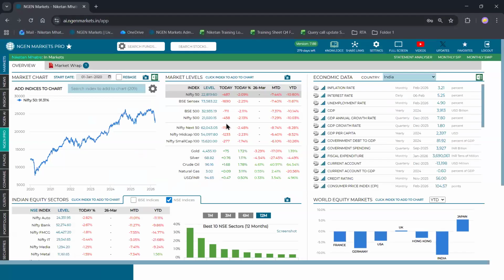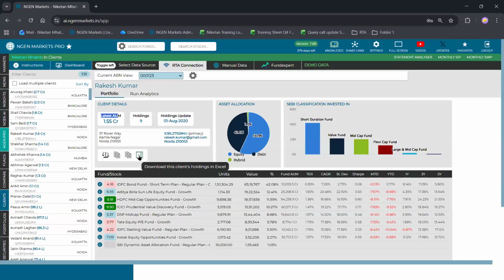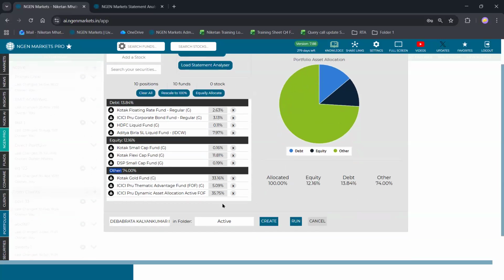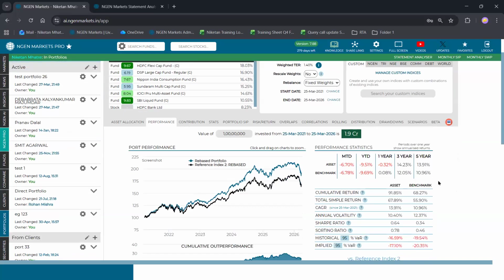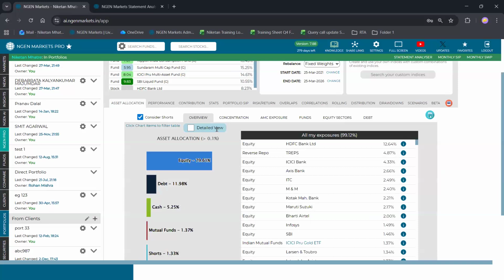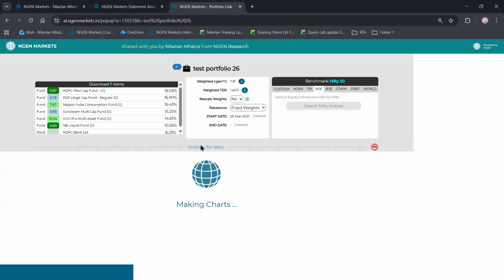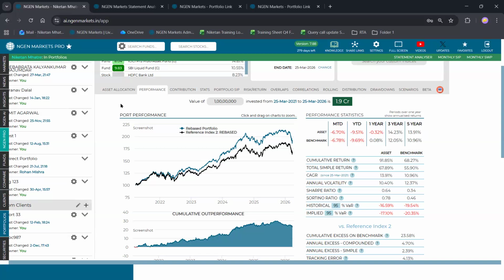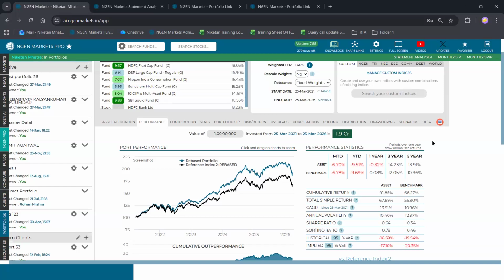Onboarding Client Portfolios & Portfolio Analytics | Training on 27th March 2026 | Webinar Series